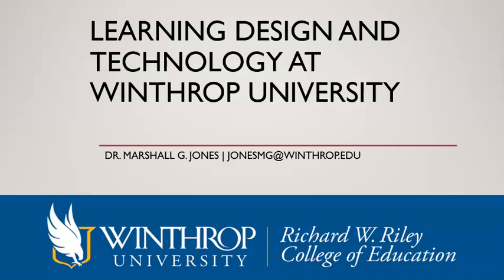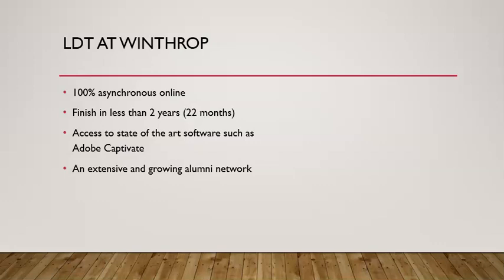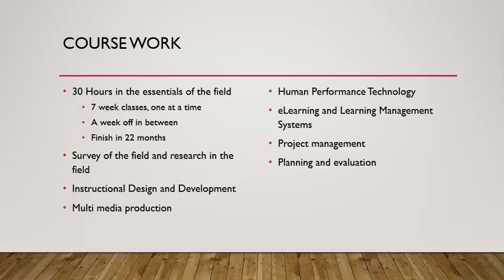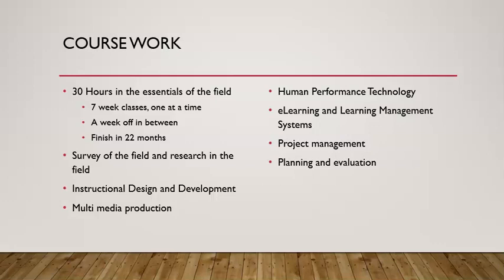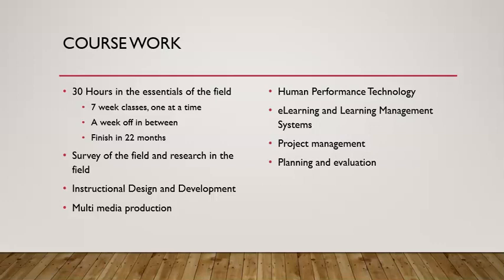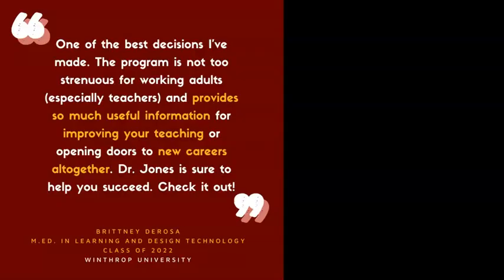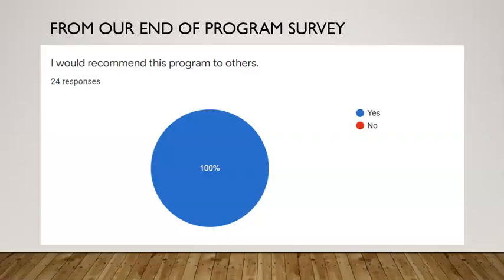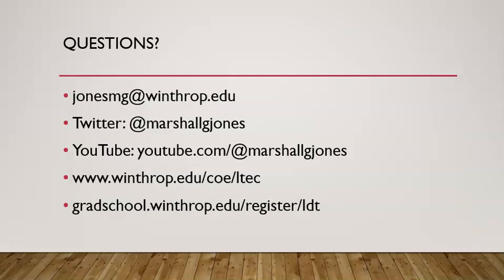Learning Design & Technology at Winthrop University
This short video (2:41) explains the details of Learning Design & Technology courses and course work at Winthrop University. Want to learn more?